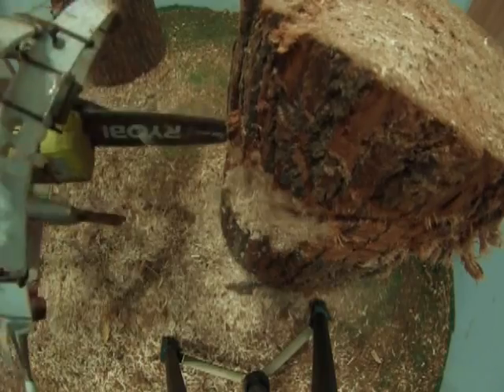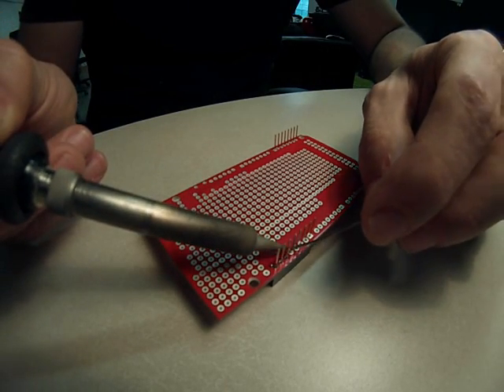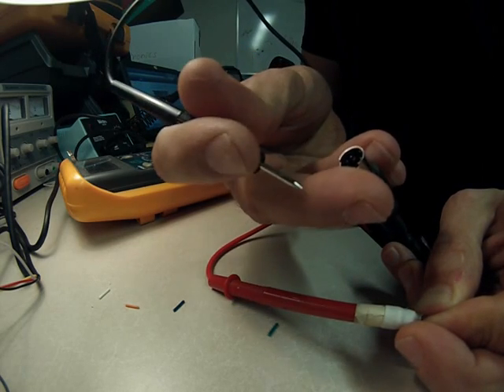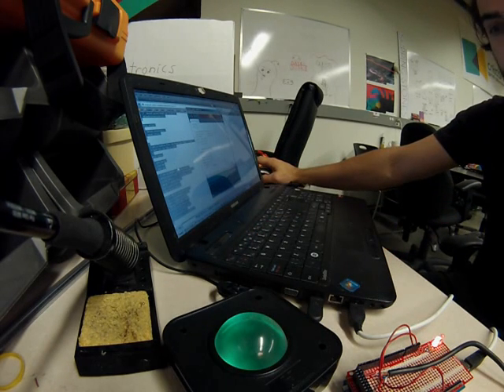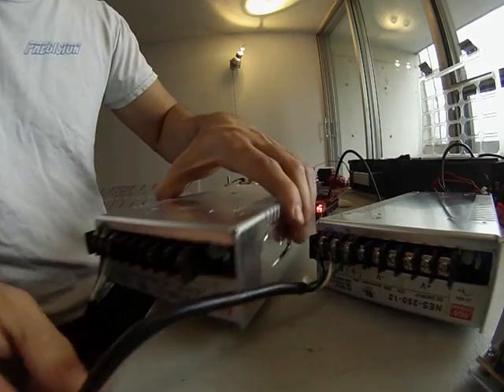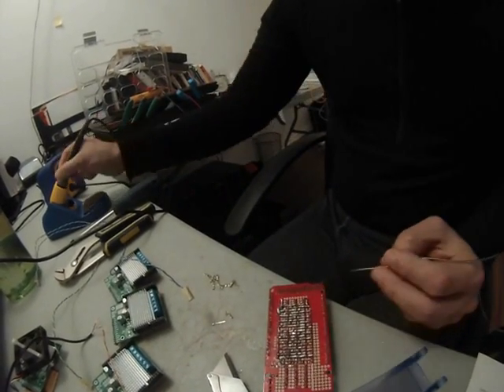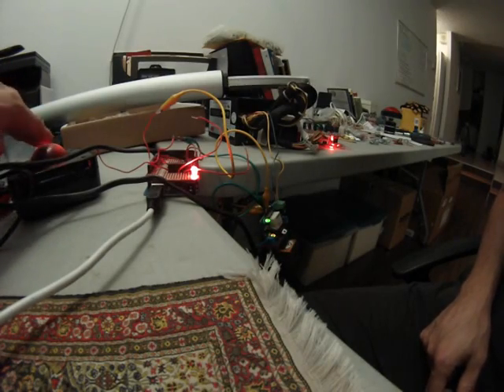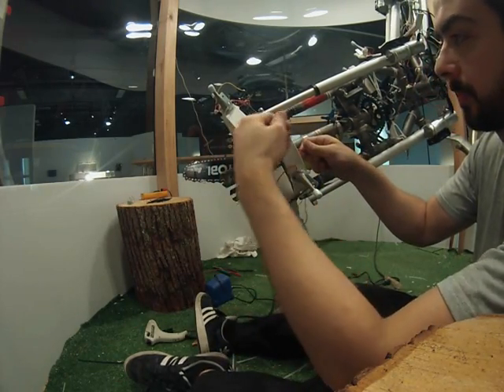Art-Bot (Part 8 of 9): Arduino Robotics Actuator Motor Controller